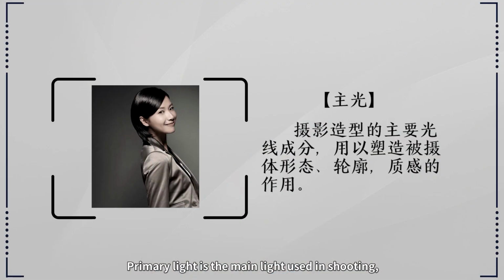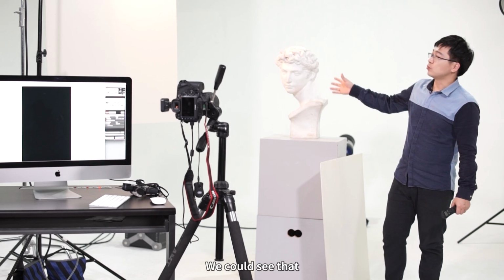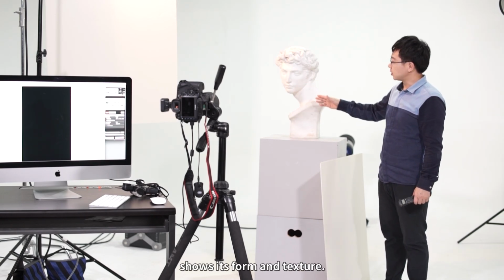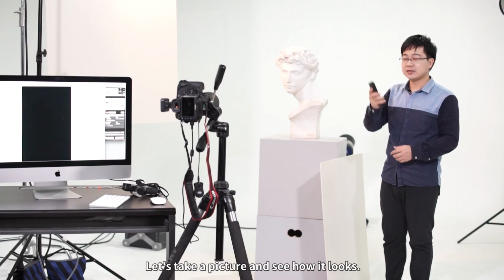3 8 Types of Light in Photography